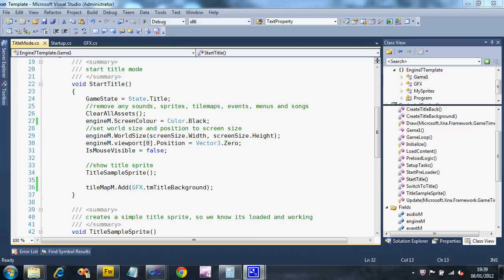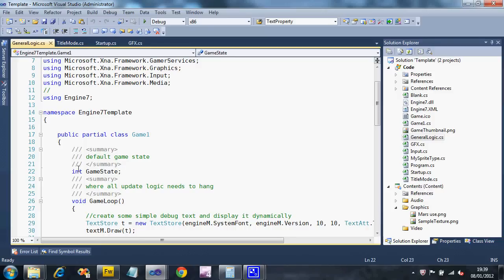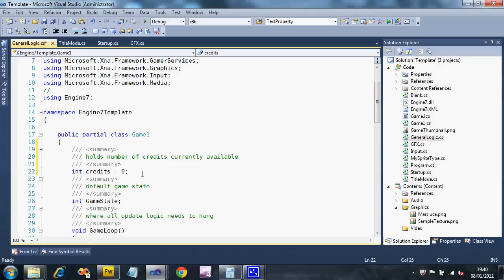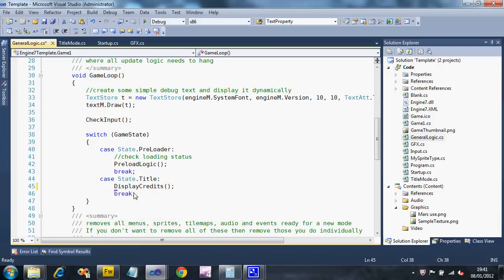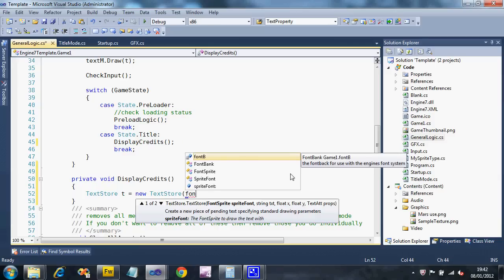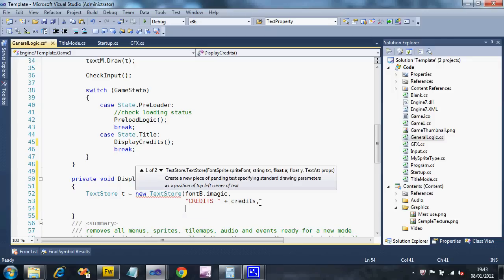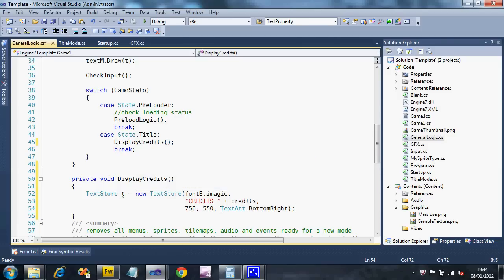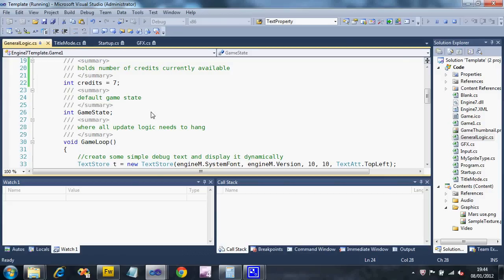Title screen tutorial part 2 storing and displaying credits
Part two in a series of 5 introduction videos, this one shows you how to add storage for number of credits and setup dynamic text to display how many we have